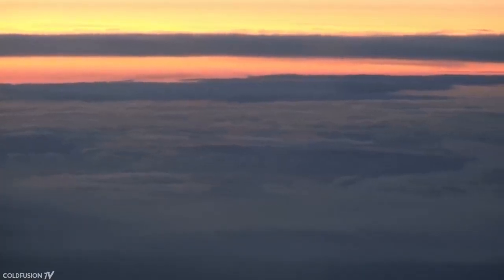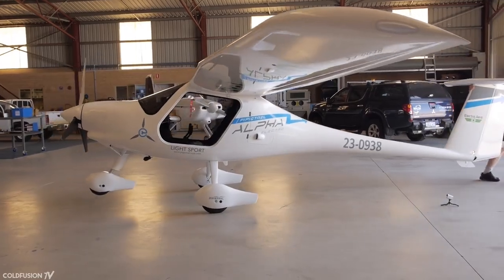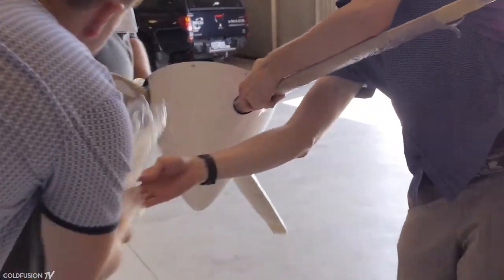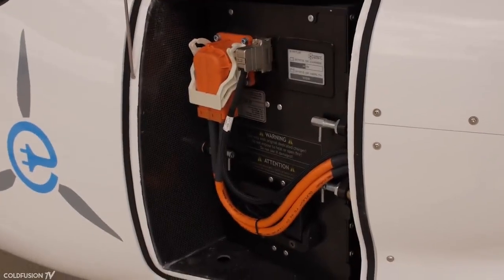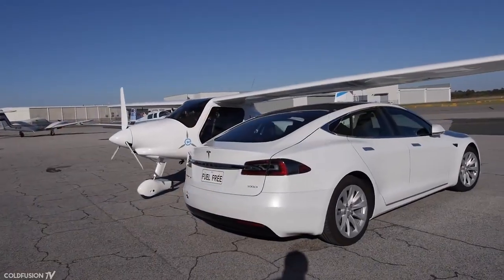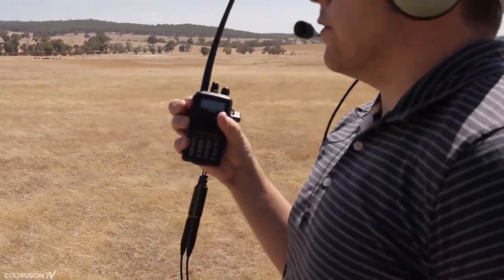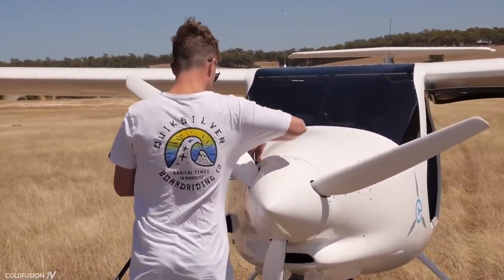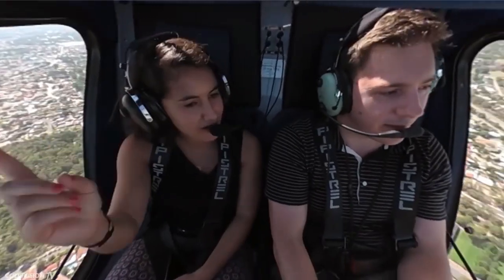The Truth About Electric Planes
A very informative video by Cold Fusion, please check out their channel